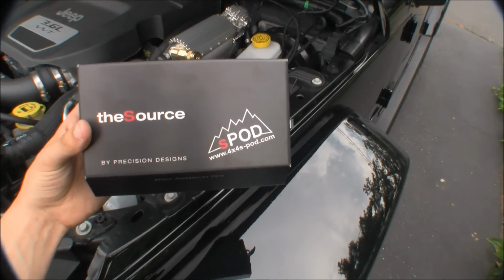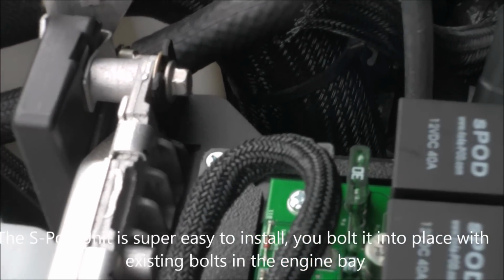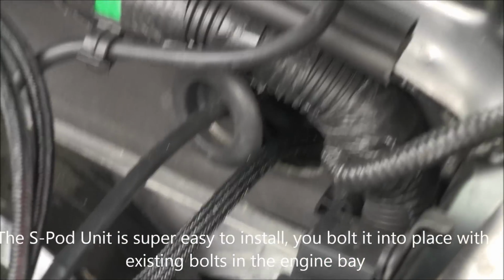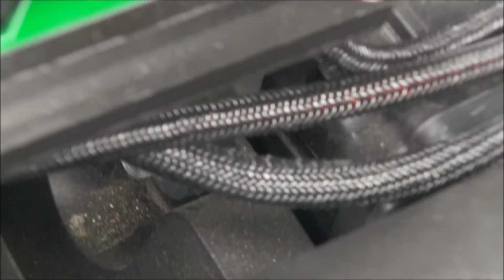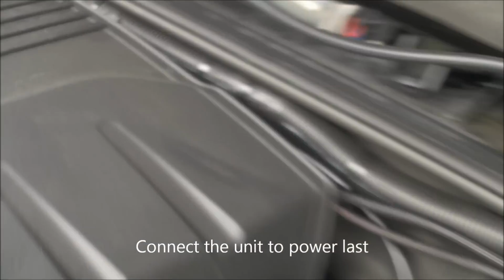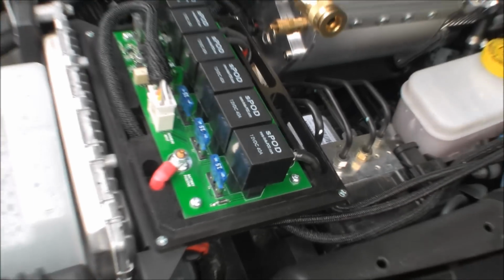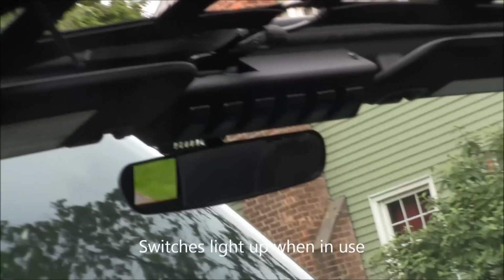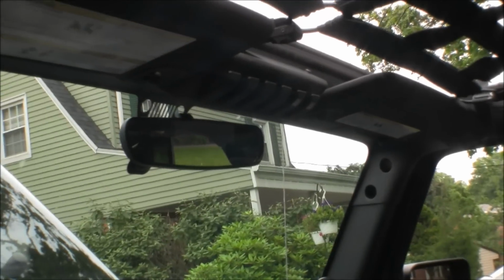S-Pod Overview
Overview after installing the Spod unit